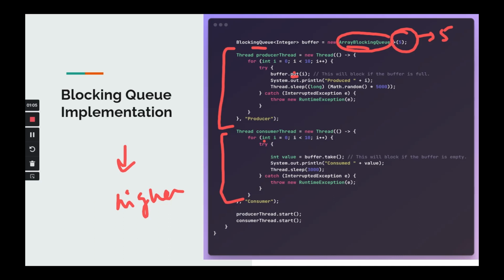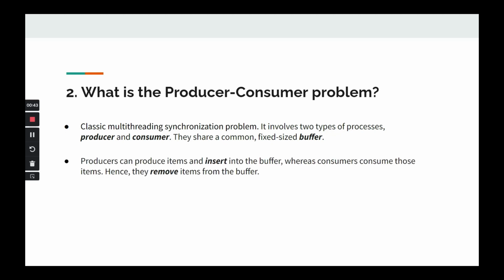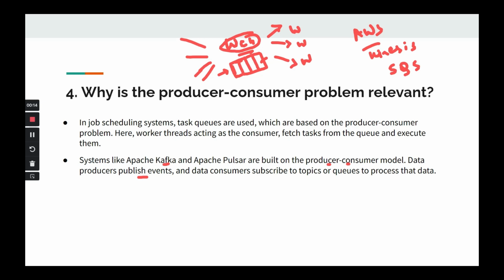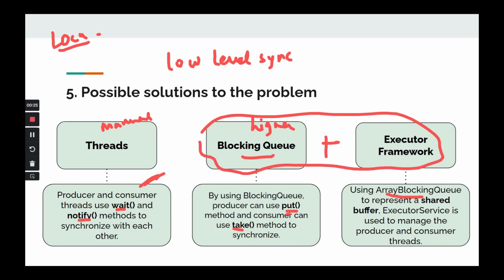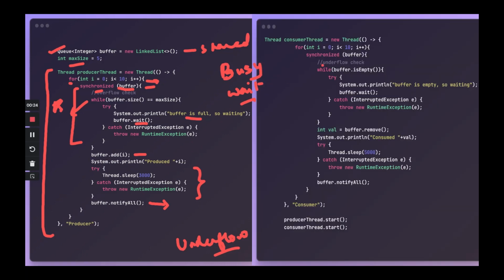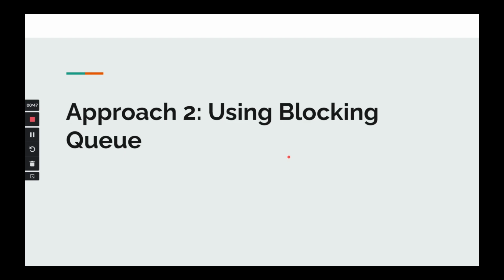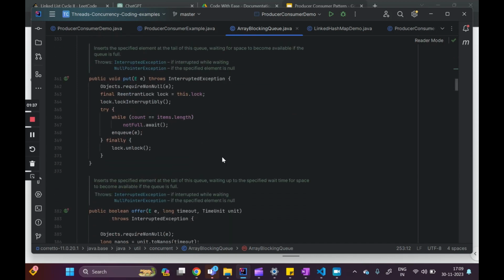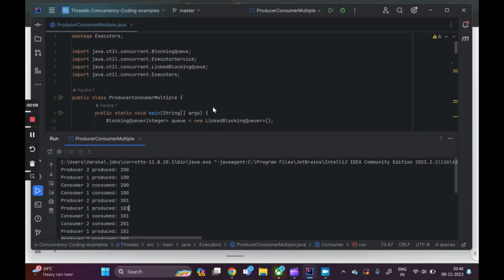Producer Consumer Problem in Java? | Blocking Queue in java | Threads and Concurrency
Hi,

In this video we have discussed about in-depth the Producer and Consumer problem.
You will learn:

- What is this problem about?
- Who are the main entities?
- Why is this relevant?
- 3 different approaches to solve this problem?
- Low level and high level synchronization constructs
- Blocking Queue usage

Created and Instructed by:
Varsha Das

java 8 concurrency tutorial threads and executors
blocking queue producer consumer java
producer consumer problem in java
producer consumer problem in java using multithreading
producer consumer problem in java using inter thread communication
producer consumer problem in java program
producer consumer problem in java in telugu
producer consumer problem in java by durga
producer consumer problem in java code
producer consumer problem in java in hindi
producer consumer problem in java using wait and notify
producer consumer problem in java in tamil
explain producer consumer problem in java
producer and consumer problem in java
producer - consumer problem case study in java
discuss producer consumer problem using inter thread communication in java